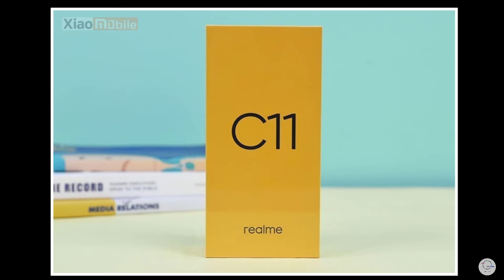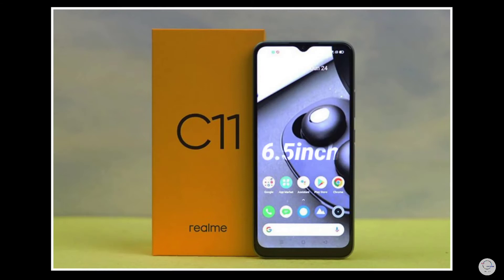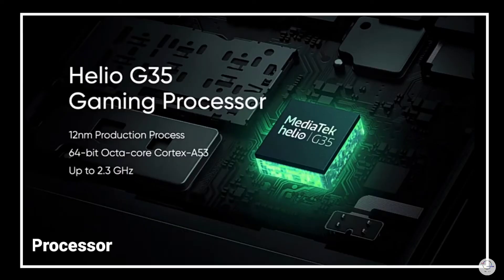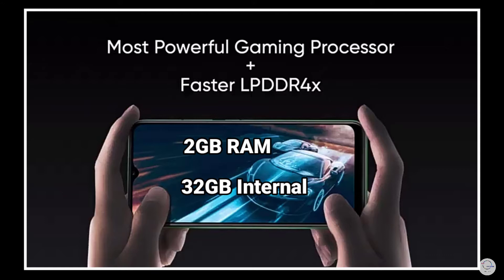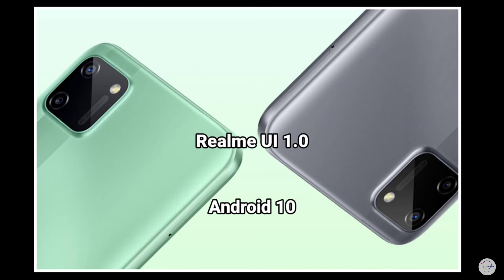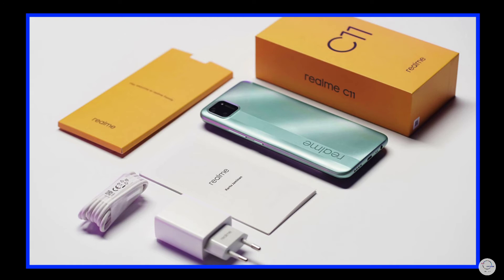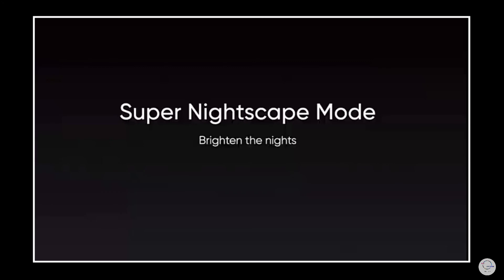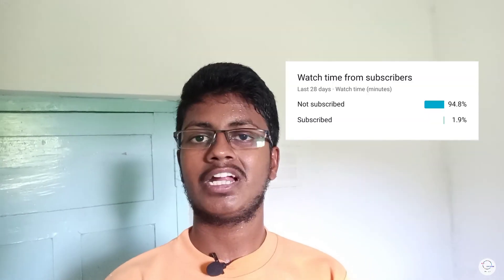Realme C11 - 7499 ரூபாய்க்கு வாங்கலாமா? || Tech Mahendra || Ep329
Realme has launched our new Entry level Smartphone with a Price Starting on 7499 INR in India,And This Smartphone will comes with 5000mah Battery but No any Fast Charging support,